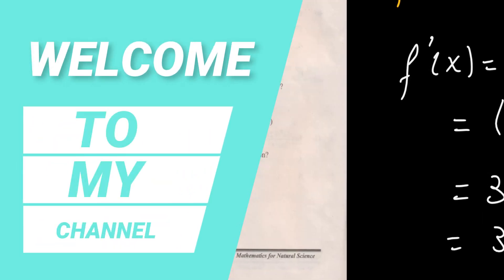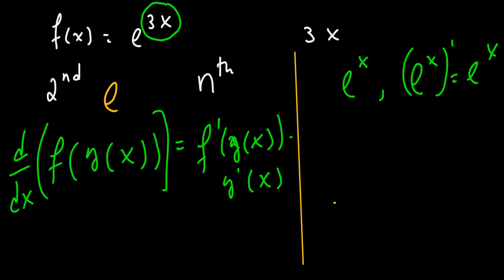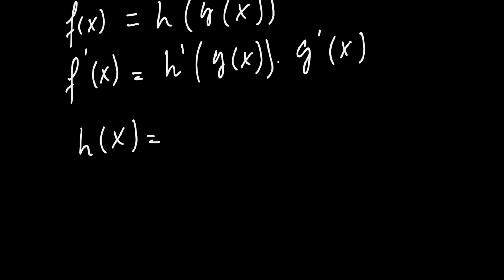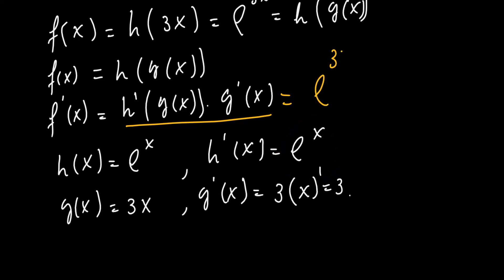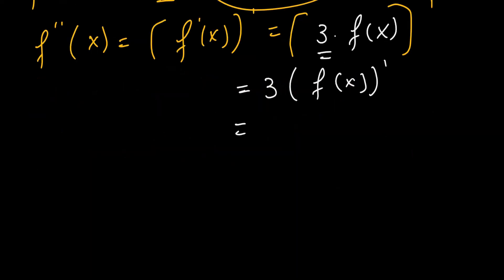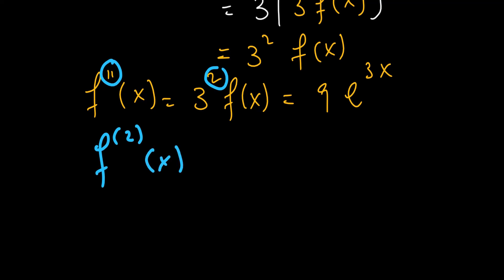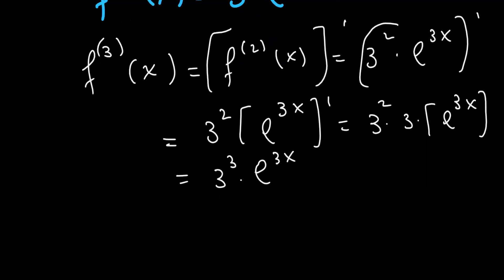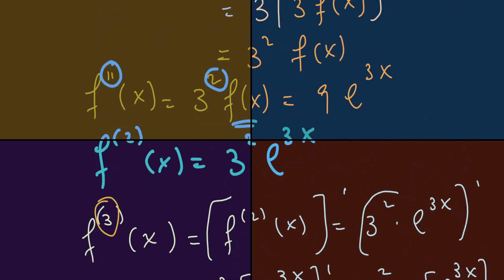ESSLCE 2013/14 ማትሪክ || The Derivative of an Exponential Function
The question is taken from 2013/14, 2021GC edition of Ethiopian Secondary School Leaving Certificate Examination (ESSLCE) Mathematics for Natural Sciences. It is about finding the derivative of a natural exponential function.

learn how to do math here